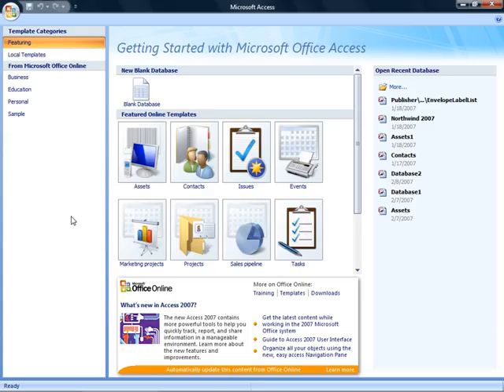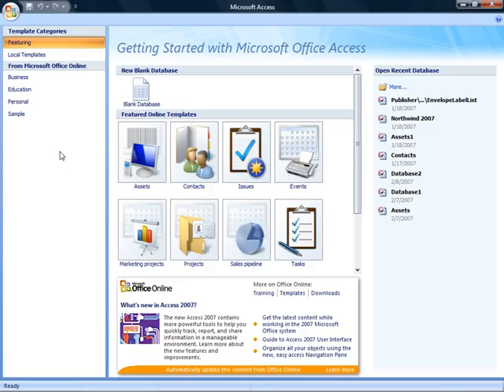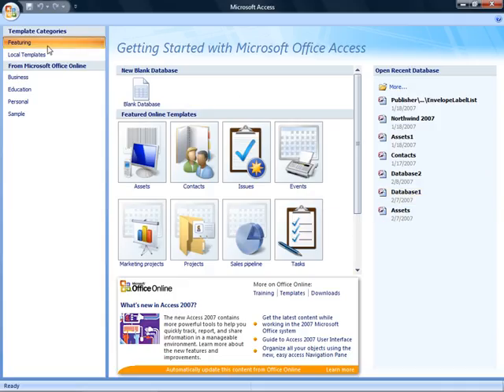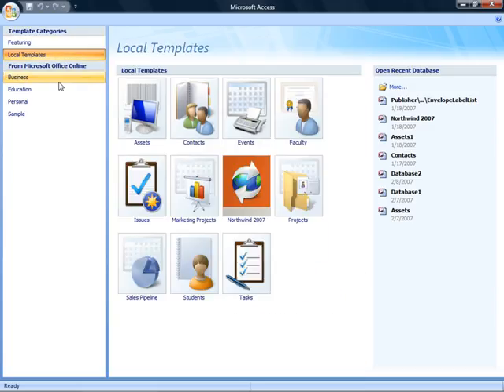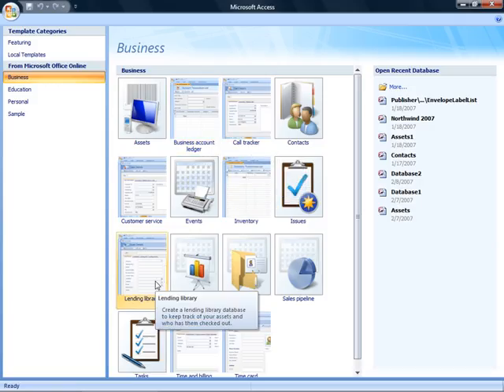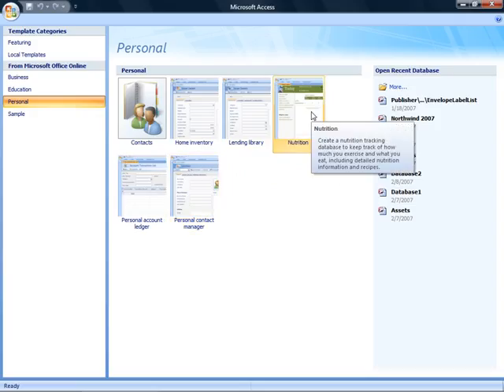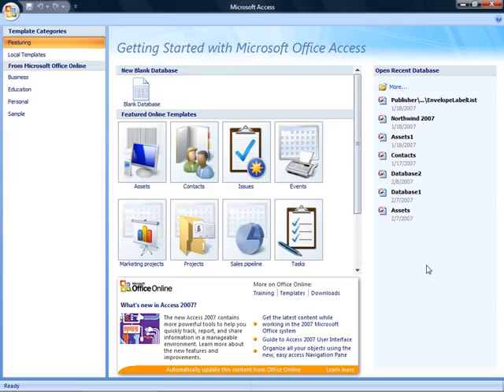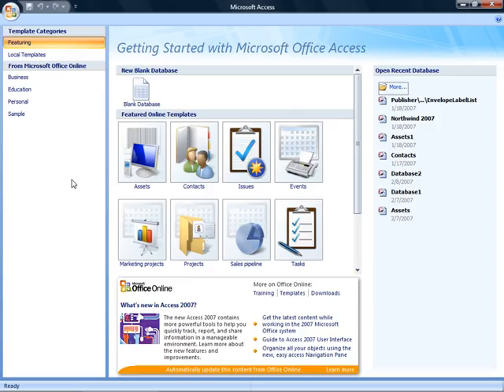01_03_getting_started.mov